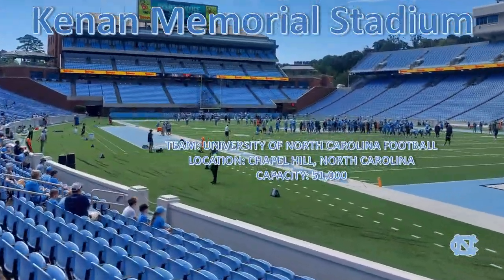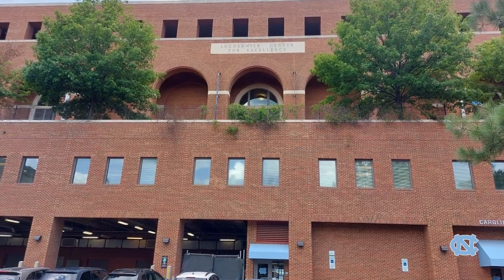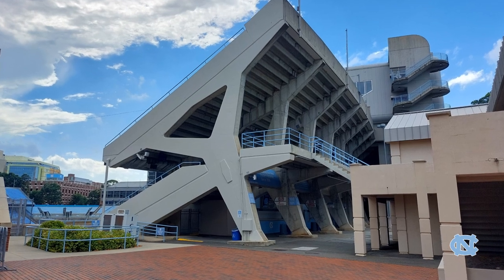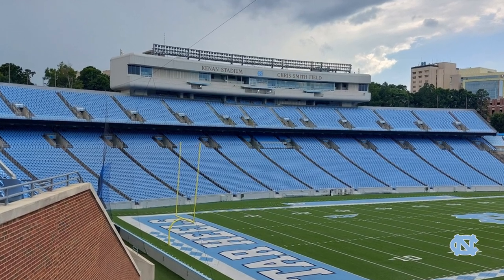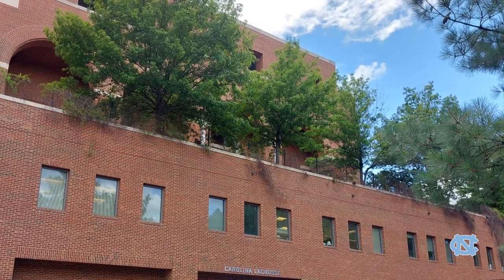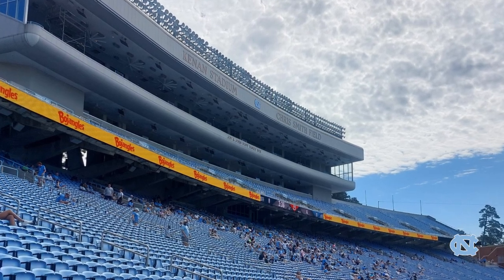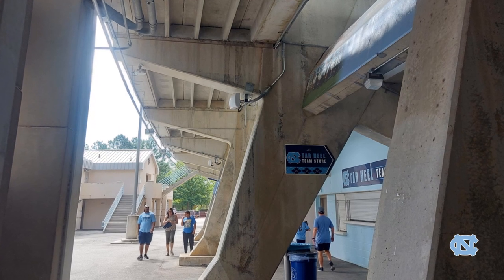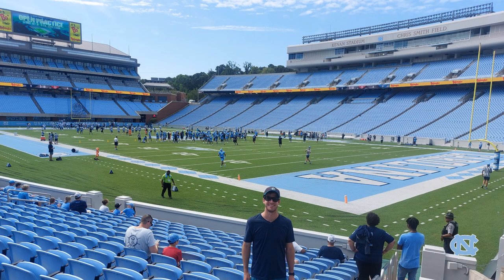UNC Football - Kenan Memorial Stadium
Tour of Kenan Memorial Stadium in Chapel Hill, North Carolina. Home of the University of North Carolina football team. Video includes facts about the stadium along with my experience at the stadium. Each photo was taken by me.